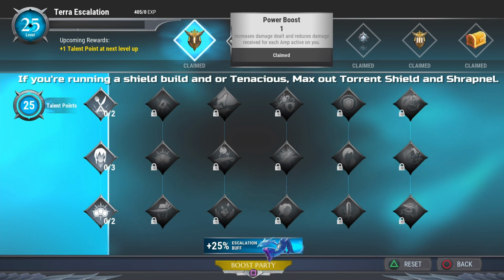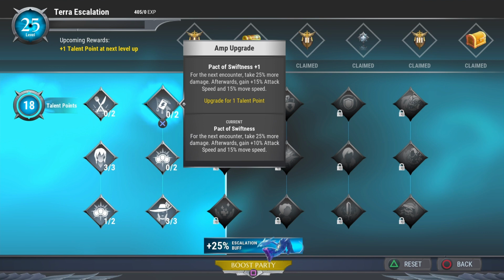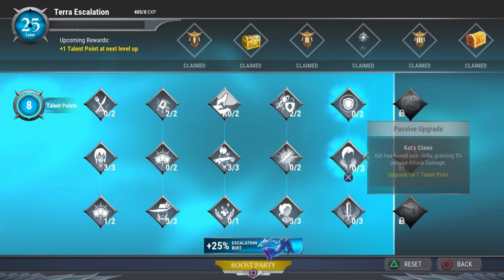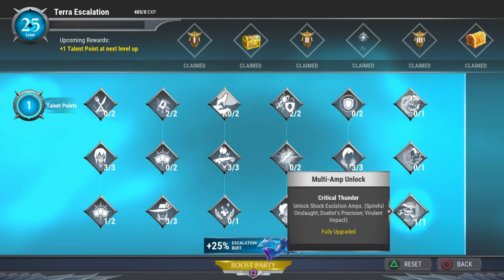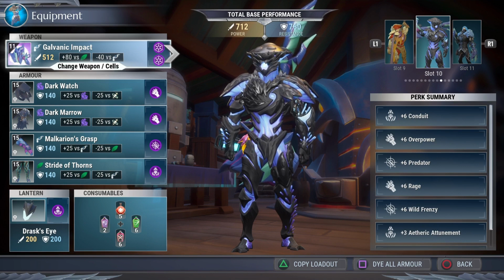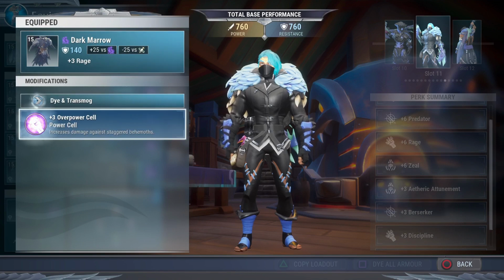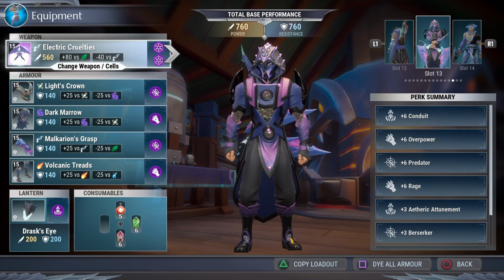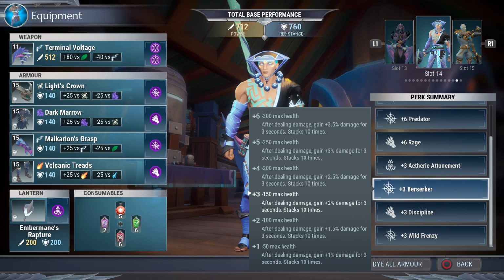Builds For Malkarion Weapons and Terra Escalation Talent Tree Guide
In this video I go over the best setup IMO for the Terra Escalation talent tree. I talk about each amp and buff and why I choose it. Have fun!

Hammer build 6:17
Strikers Build 7:42
Sword Build 8:29
Chain Blades Build 9:33
Axe Build 10:11